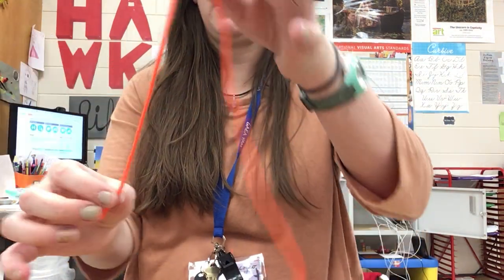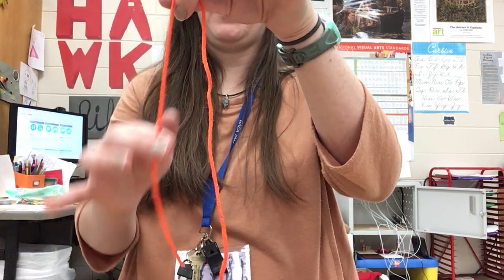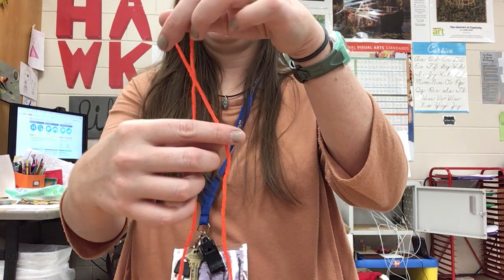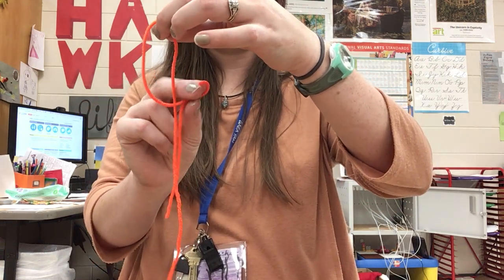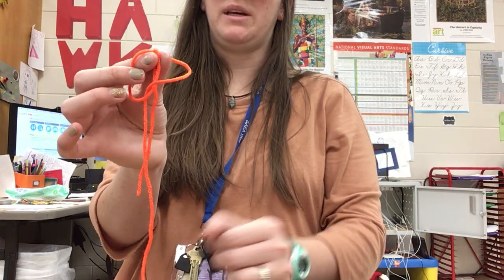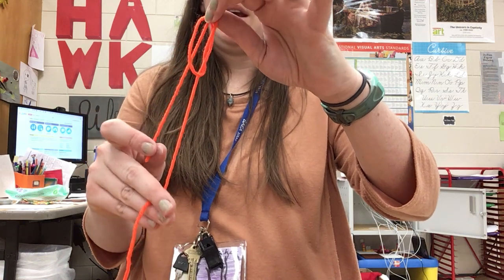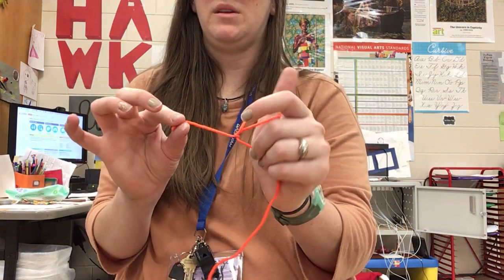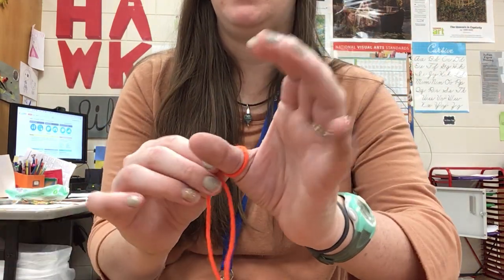Step one; slip knot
Step one of finger weaving; students learn how to create a slip knot.